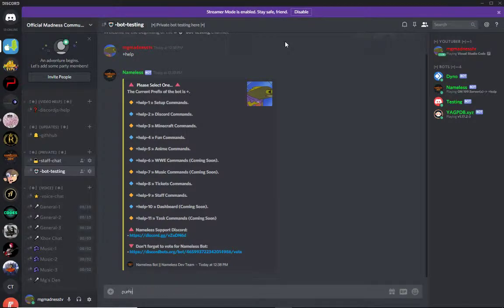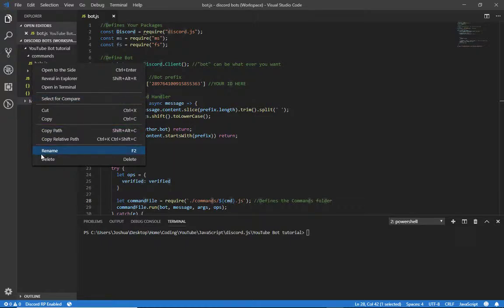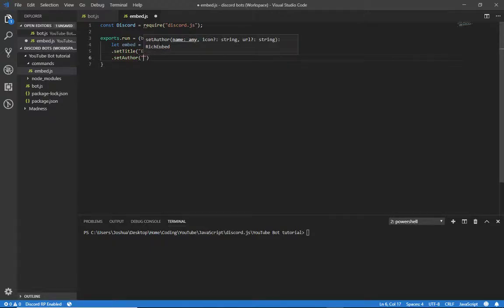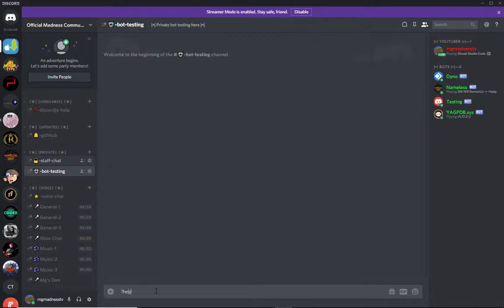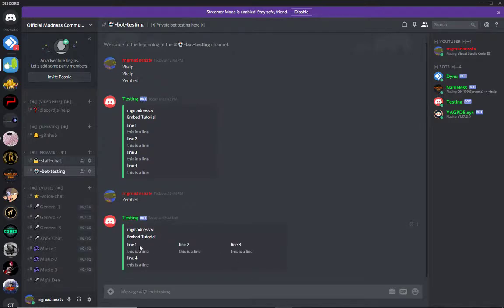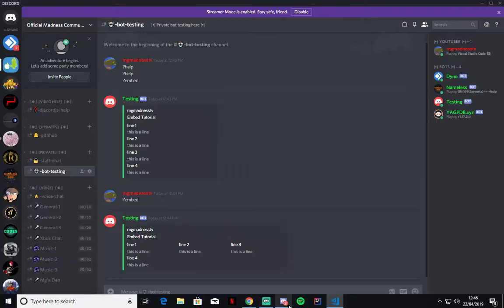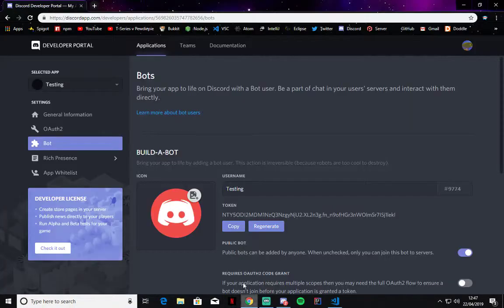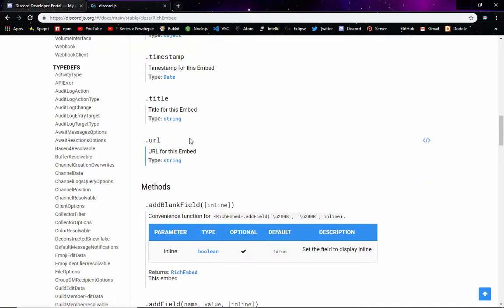Discord.Js Bot Coding Tutorial. #03 - Embeds.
Tune in every Week for new episodes on Discord.Js

Thank you for tuning in to this episode of Discord.Js

If you enjoyed this video make sure to show your support by liking, commenting your thoughts, and sharing for all your friends to see and learn!

If you learned something new, if this video helped you, or if you want to share you work Tweet to @mgmtvYT.